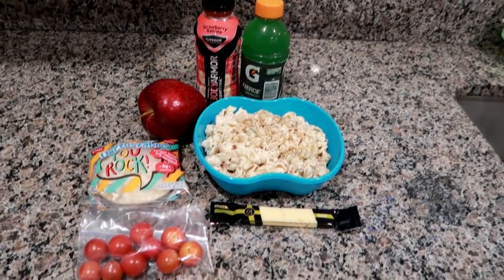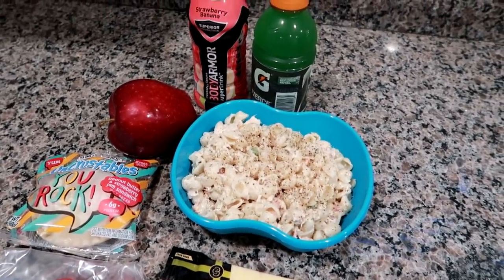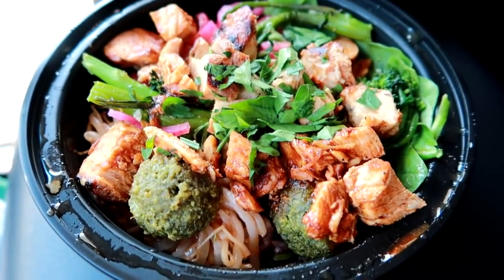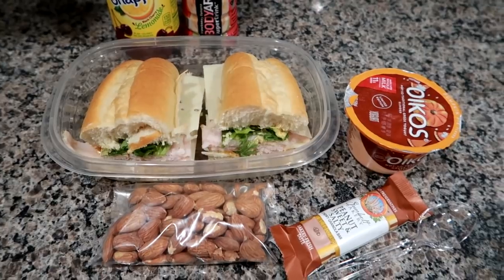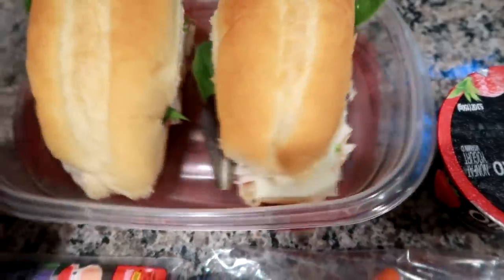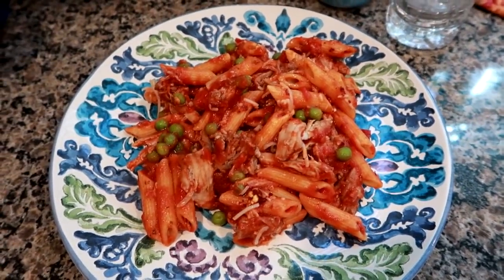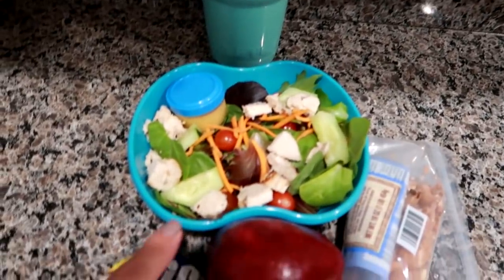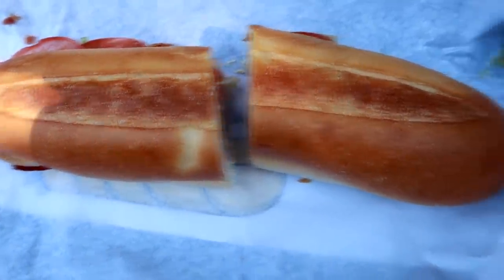Our Lunches for the week | Easy Lunch Ideas for Work or School!